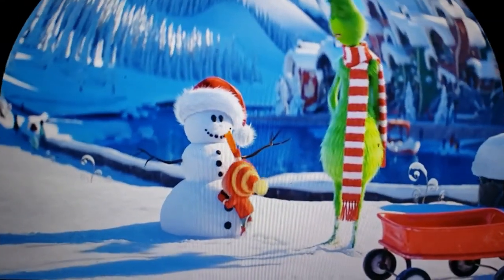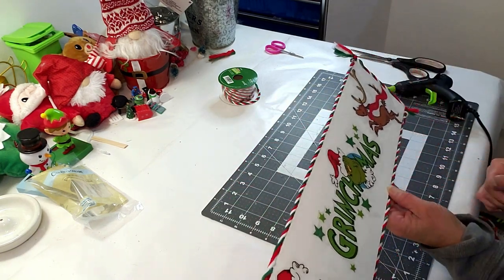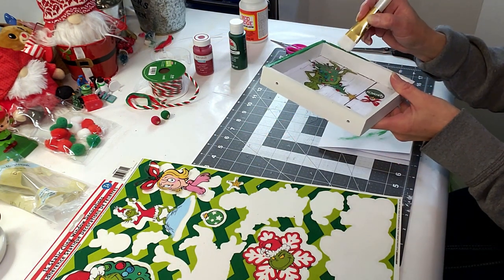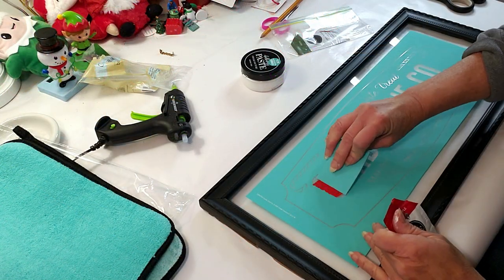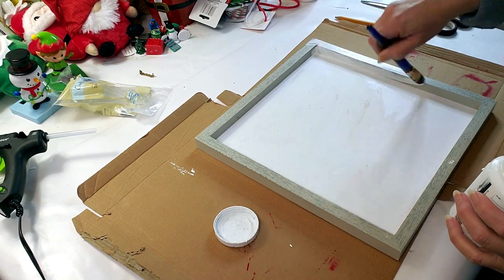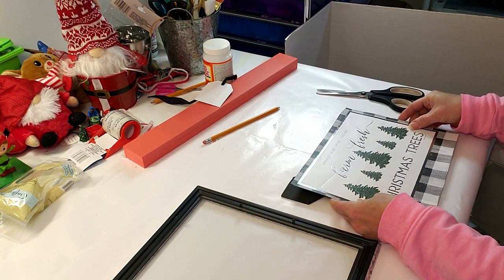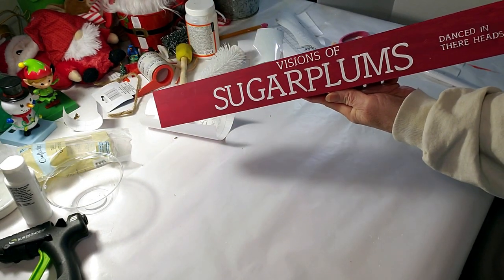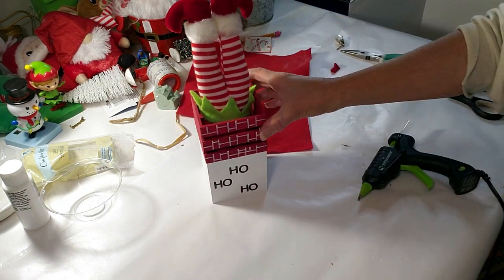Christmas DIYs quick & easy 5 minute crafts! 🎄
Candy cane sign made with chalk couture. Adorable Grinch signs with window clings and green feathers!, All products from dollar tree, A Upside down elf in a chimney it is so cute made from Dollar tree! Candy cane sign made with dollar tree gift bag it came out so cute. Dollar tree long wood plaque that I  painted red with  used my cricut and created a  saying "Sugarplums" came out just like hobby lobbys. Another  dollar tree gift bag created a pretty picture frame sign it is perfect for farmhouse christmas decor.